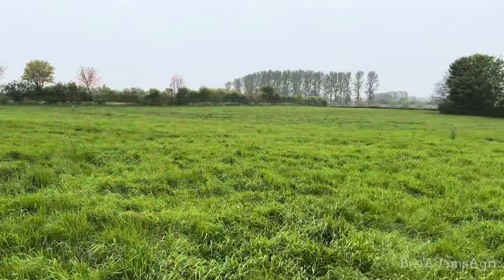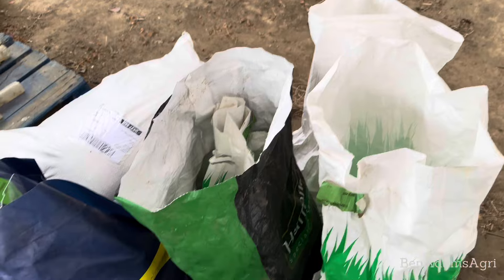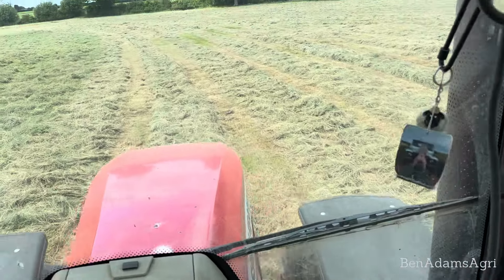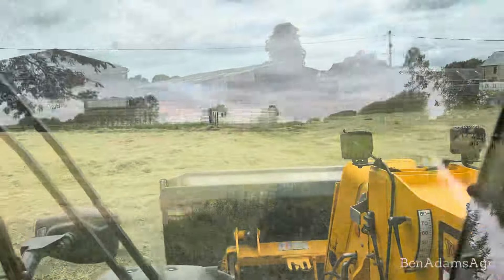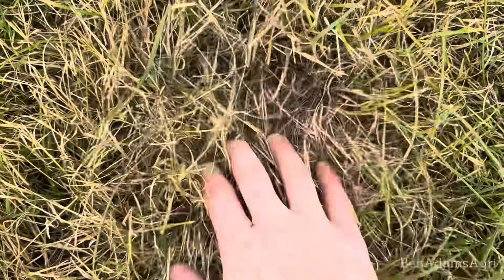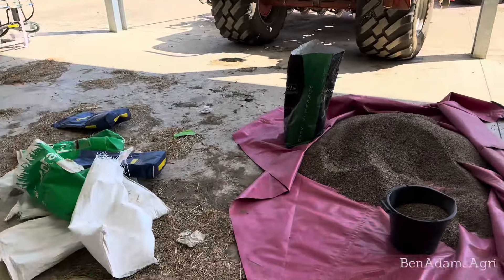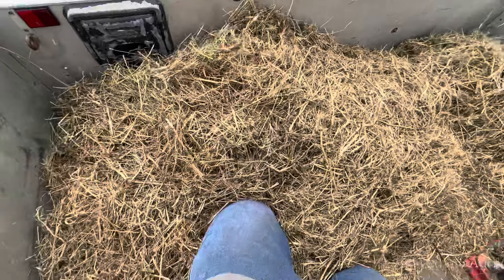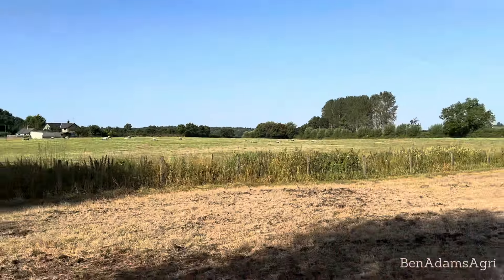BenAdamsAgri - Can an arable farmer grow a herbal ley?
Going through the process of establishing herbal leys into existing grassland